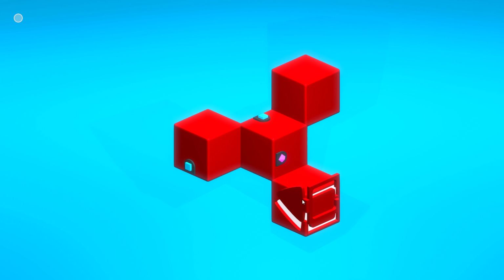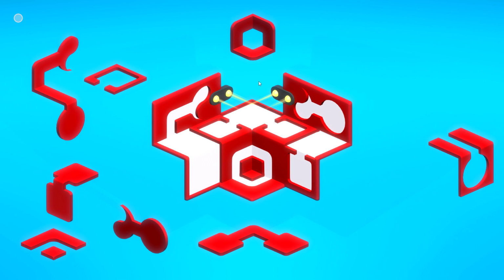Let's Try Scalak - Seamless, Usually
Game Description:

Fulfilling puzzle game.

Hey, Hamster here. I made PUSH, Zenge and Art Of Gravity.

GOAL: Fill up the figures. Relax. Have fun.

HOW TO DO THAT?

-Match shapes.

-Find patterns.

-Use spatial awareness.

-A bit of rotation and logical thinking.

Scalak contains 90 levels and is packed with ever evolving game flow that will let you feel quite good about yourself.

Have fun playing.

Cheers,
Hamster